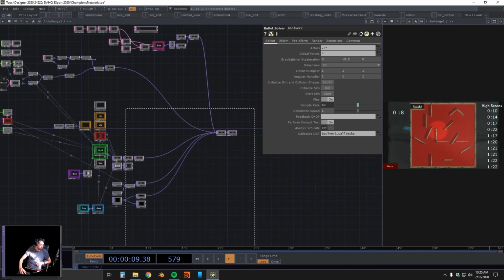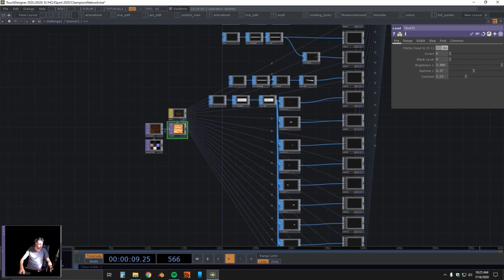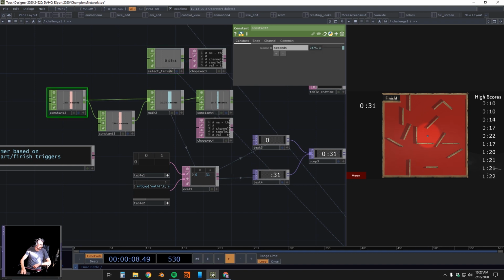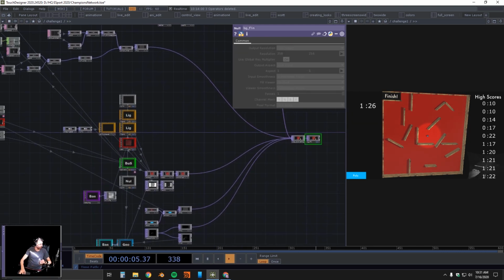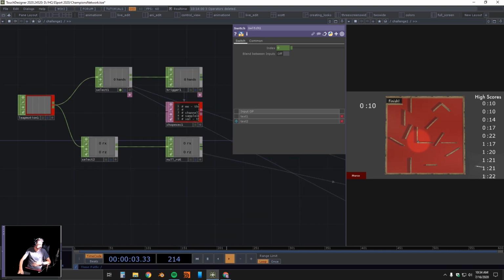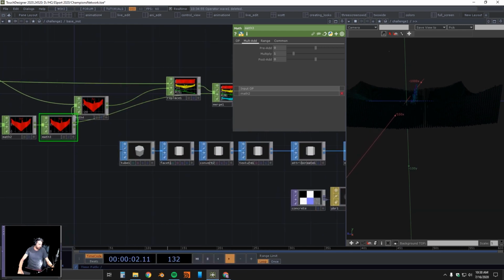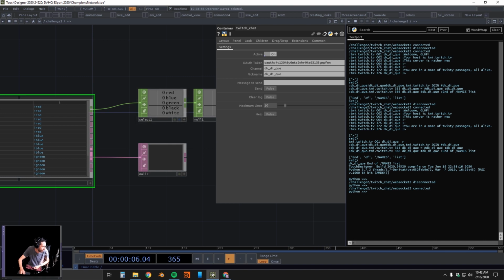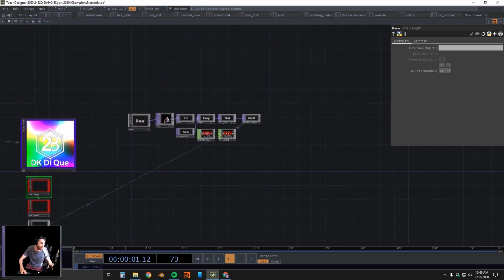Dan Kenny (2BaysProductions) Leap Motion Interactive & Immersive Championship TouchDesigner Project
From the artist: This is a polished up version of my entry in the first challenge of the Interactive & Immersive HQ Championship. The prompt of game-ifying a sensor, with the example of Pong for 2020, made me think immediately of those old wooden box games, 2-axis tilt where you turn the knobs on the sides and try to guide a metal ball through a maze with holes in the bottom. This is my take using the LeapMotion to drive my board's rotations. When I tried to add holes to the mix, the program crashed so those got nixed, but the maze part worked out great. In the second challenge, I got caught up on the script running the twitch chat .tox, and let's be real, I mismanaged my time. I've since gone back to make my twitch channel drive the color of the game board with the !red, !green, !blue, !black, and !white commands.